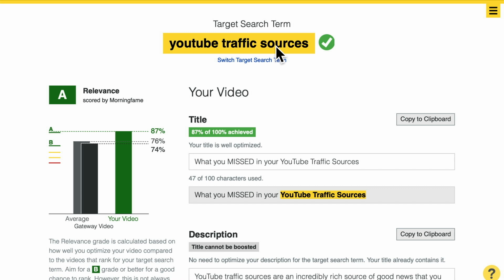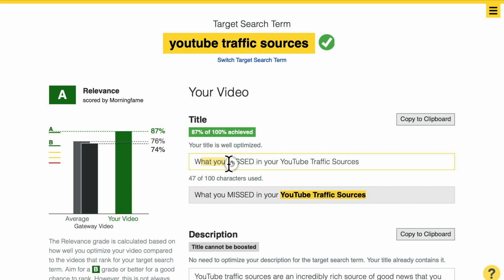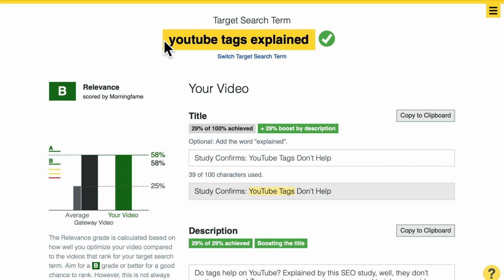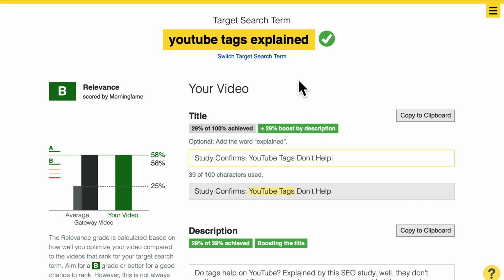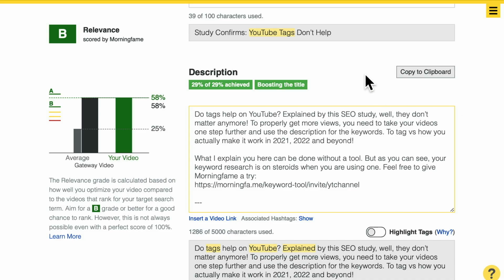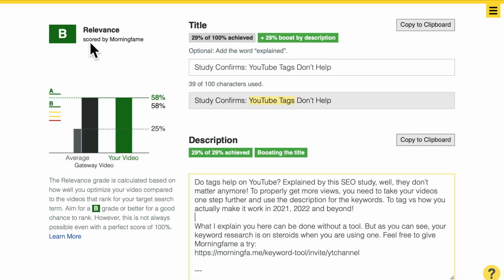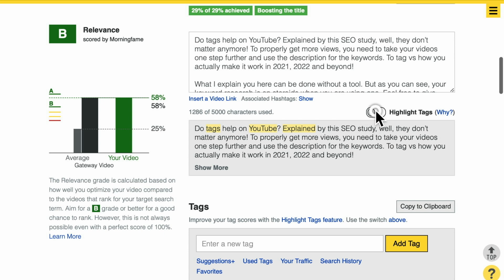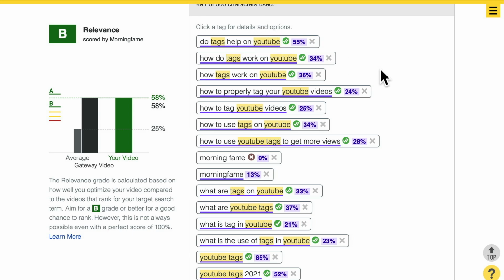You Cannot Learn These YouTube Seo Rules Anywhere Else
To produce top ranking YouTube videos, you need to optimize them following these rules which I discovered or confirmed based on a huge data study that reverse engineered how the Search algorithm measures the Relevance of your videos.

2021 is the year YouTube SEO 2.0 is born! Here is a new tutorial for your keyword research that allows you to rank more effectively. Including good tips to increase the click-through rate of your video titles.

00:00 New Knowledge Based On A Data Study
00:29 General Rule 1
01:26 Rules For The Video Title
01:37 Title Rule 1
02:25 Title Rule 2
03:23 All This Applies The Search Algo
03:41 Title Rule 3
05:57 Which Title Is Better Or Worse?
06:16 Why This Knowledge Is Gold
06:55 Description Rule 1
09:48 Description Rule 2
10:20 Description Rule 3
11:21 General Rule 2
13:53 And Tags?!
15:25 Why I call this YouTube SEO 2.0

Hi, I am Nico. 👋😃

I am here to explain to you everything you need for growing your YouTube channel.

Greatly inspired by interacting with you, my goal always is:
- To develop new techniques that make YouTube’s algorithms happy and
- To support the most powerful techniques with a great tool.

Indeed, you heard right. I am the creator of a YouTube SEO and analytics tool called Morningfame. Working on it gives me a truly unique perspective and I bet this shows in the advice I give. For example, I really enjoy the ability to do large data studies.

If you are curious about the tool, here is an invite for you:

I really appreciate you for being here! ✌️😃